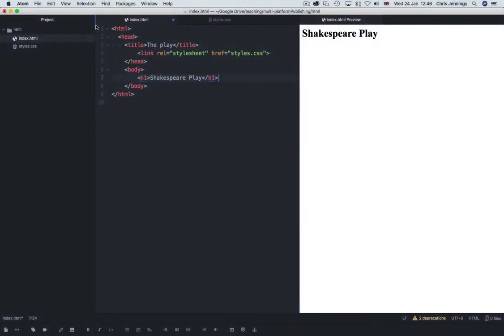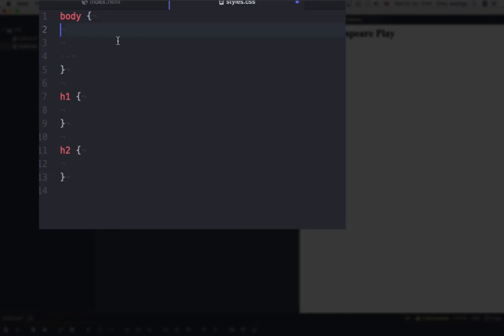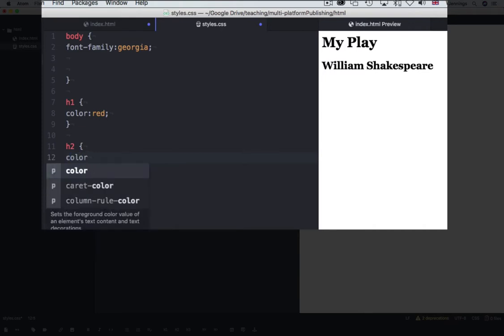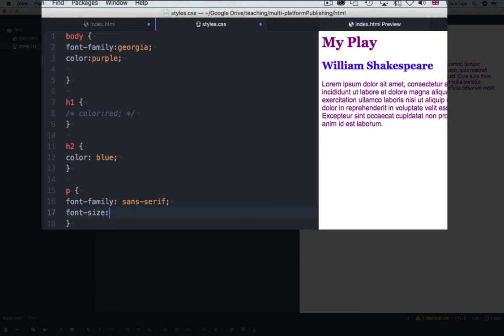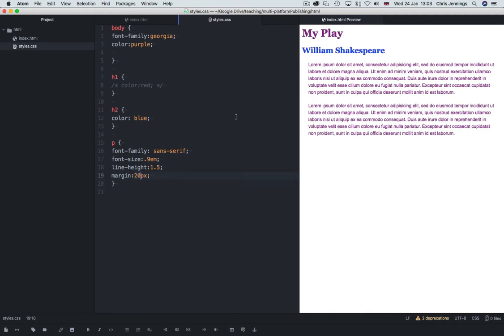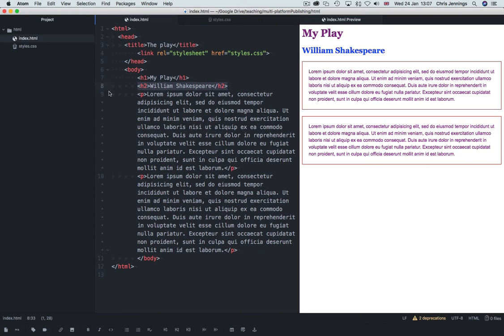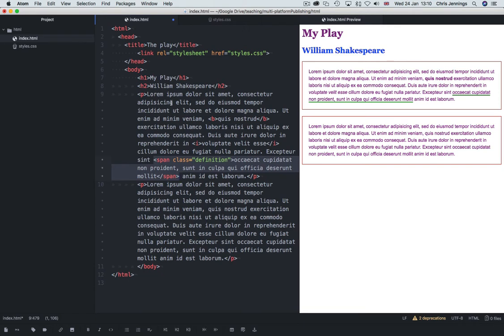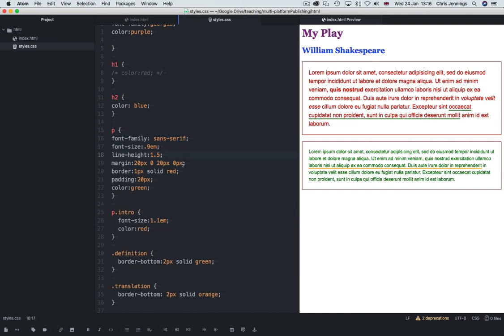HTML and CSS - the basics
This really is very basic, just to help you understand the principles of tagging and attaching styles.